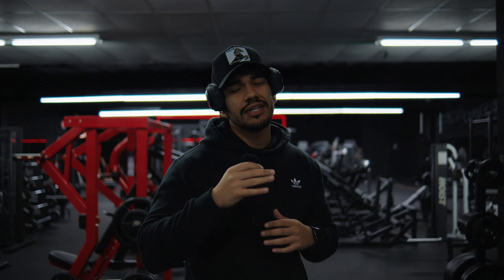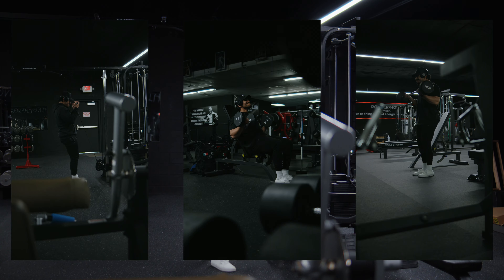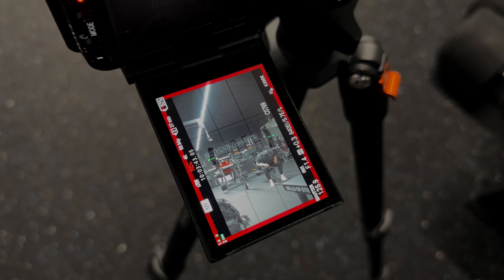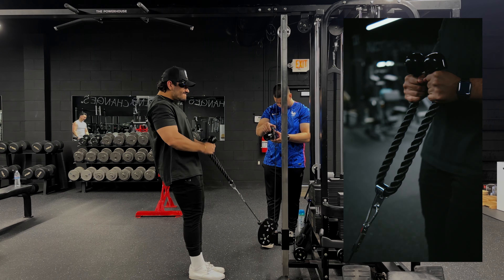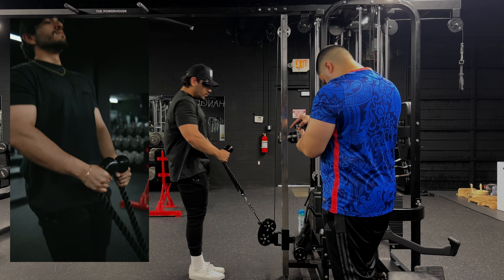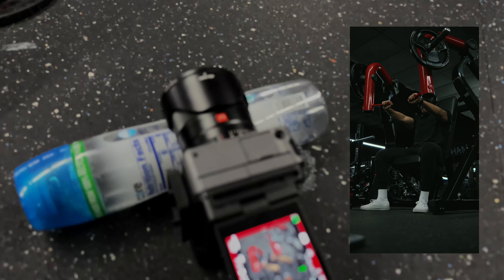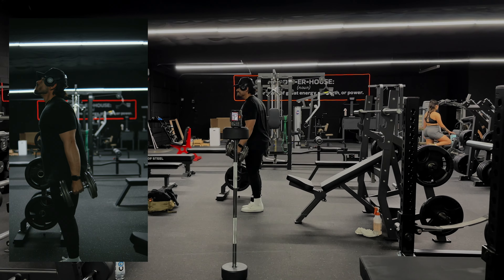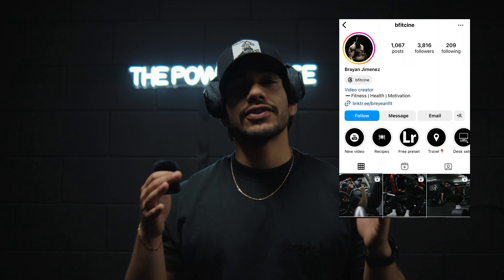How To Make Better Gym Videos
In this video I will show you some cinematic shots to level up your gym content for social media.

Time stamp
00:14 unique ways to record yourself with a tripod
00:54 the close up shot
01:08 the wide shot
01:35 how to record cinematic gym video
01:47 following the movement shot
02:01 orbit shot
02:22 the following shot
02:35 unique way to record yourself with no tripod
02:52 the water bottle video setup
03:10 the barbell video setup
03:39 gym machine video setup

The tripod I used.

K&F Concept 64 inch/163cm Camera Tripod,Lightweight Travel Outdoor DSLR Tripods with 360 Degree Ball Head Load Capacity 8kg